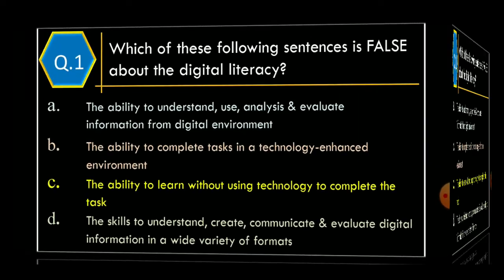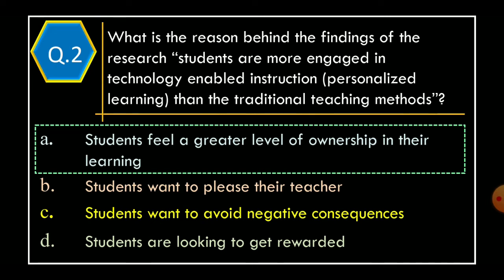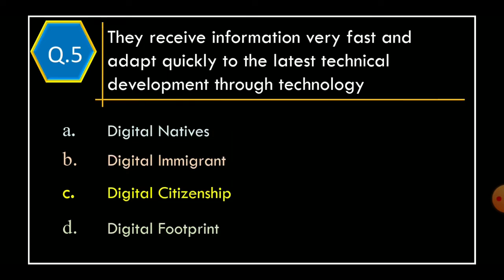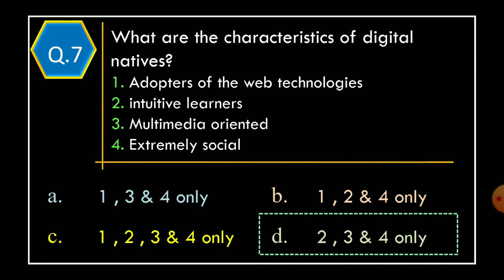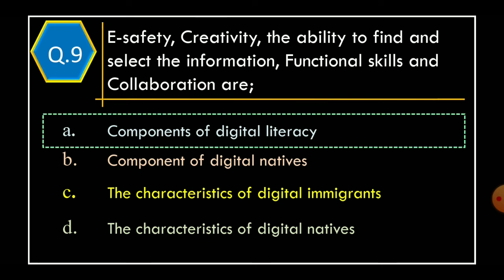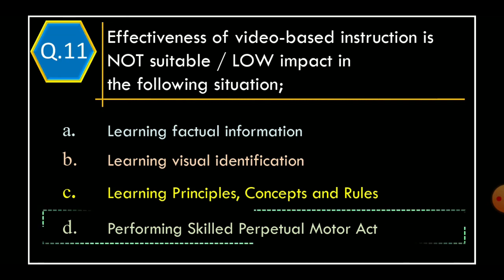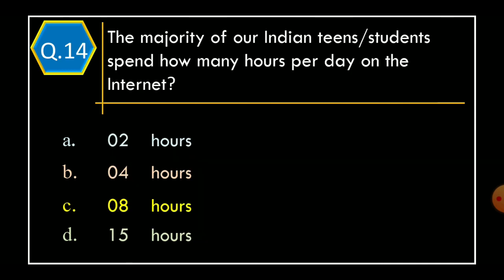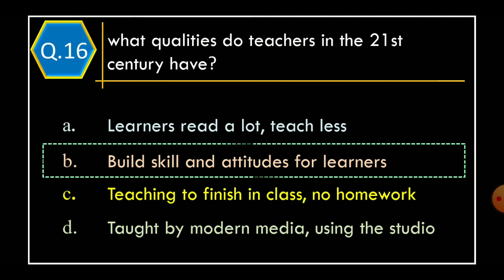NITTT Module 5 | Assessment 1 | Answer Keys | Online SWAYAM degree | AICTE | Assessments